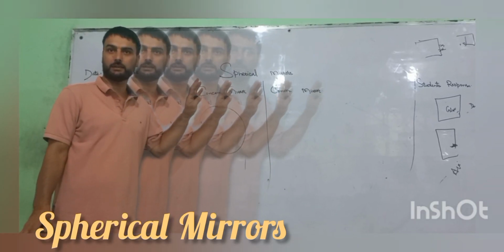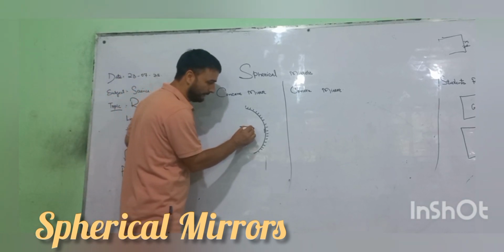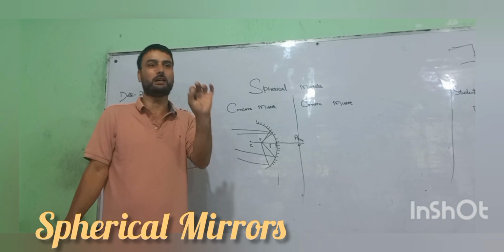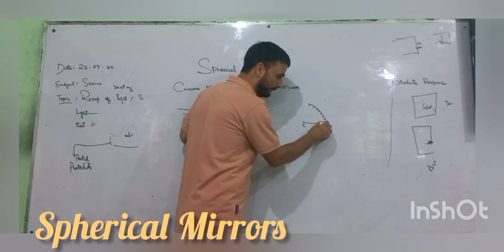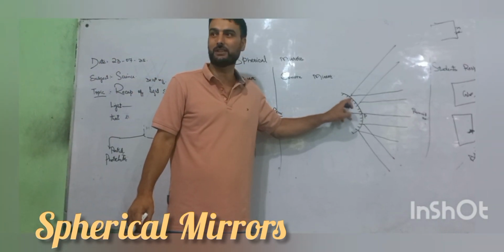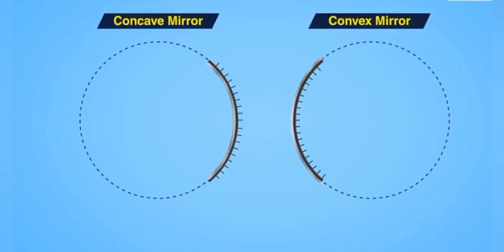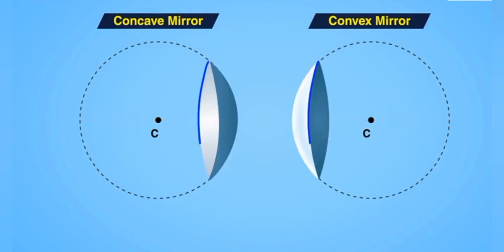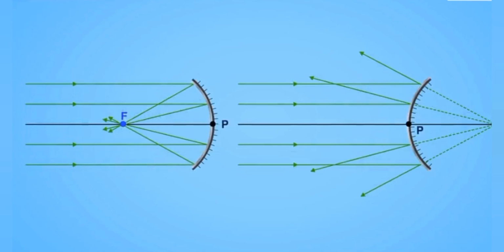Spherical Mirrors ,Important terms about Spherical Mirrors @ Scientific Thinkers 📷🔍🔦